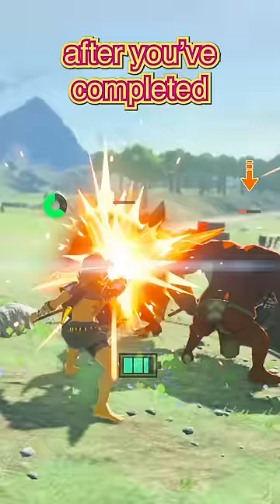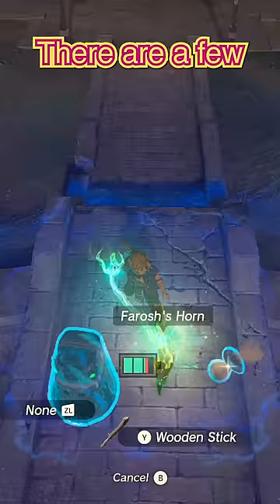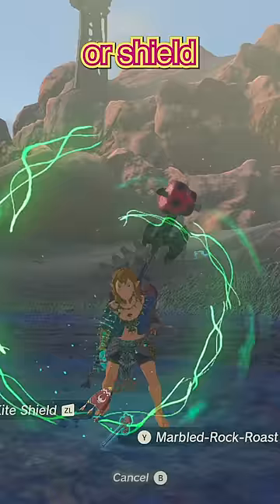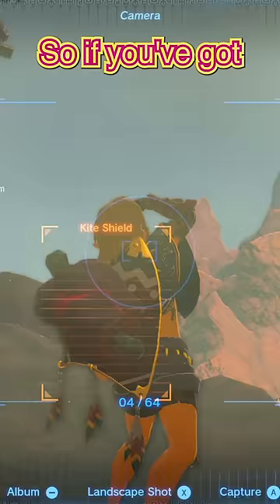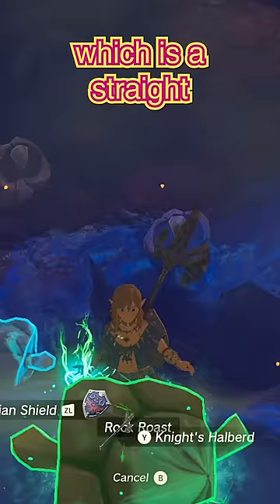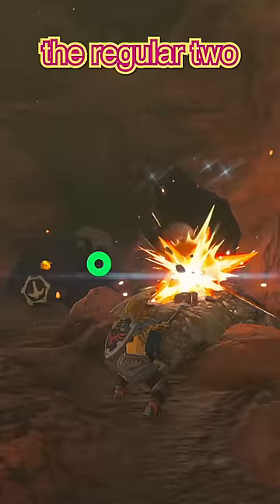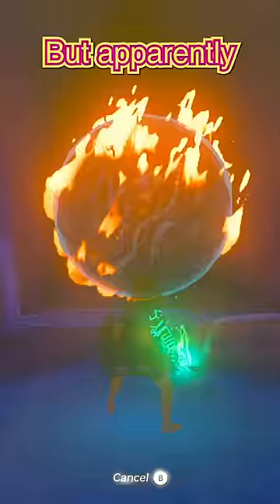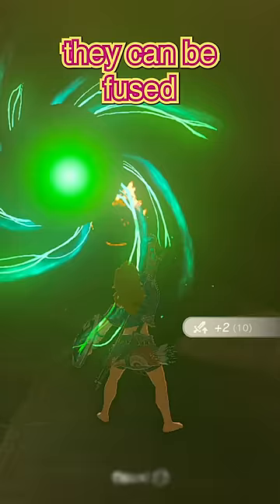The Secret Missable Fuses in Tears of the Kingdom!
there are so many cool tricks for tears of the kingdom, its nuts and every day is different, let me know if you guys have any questions about this game and its tricks, thanks for watching!!